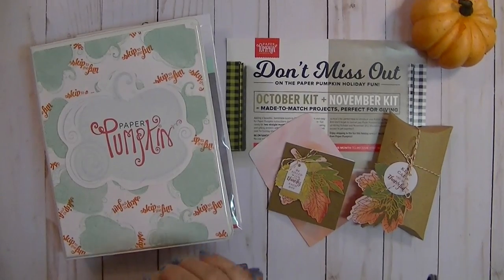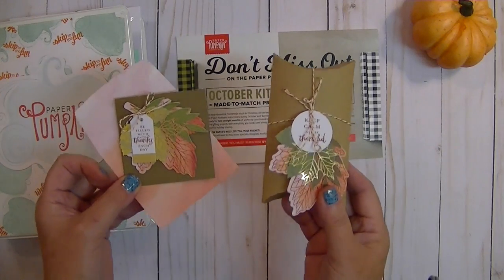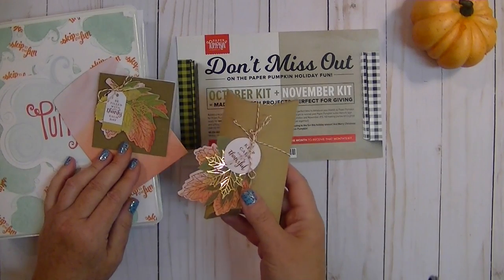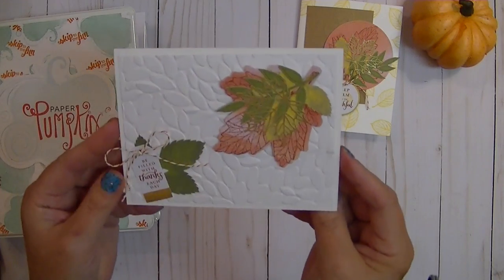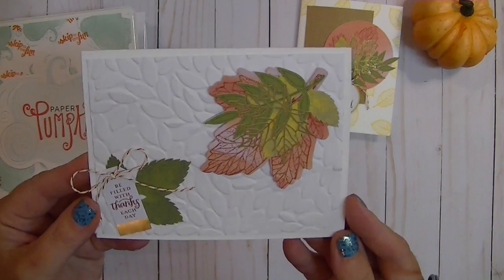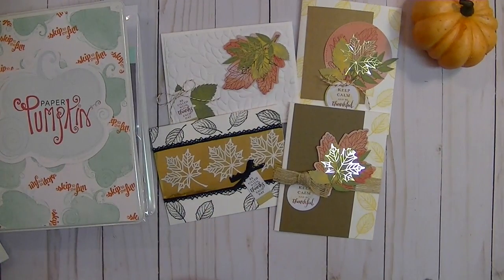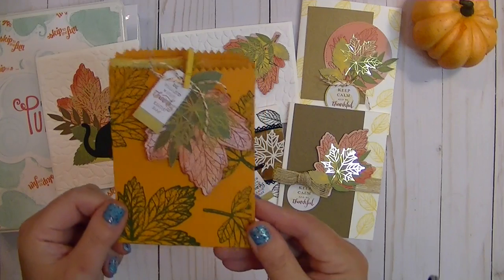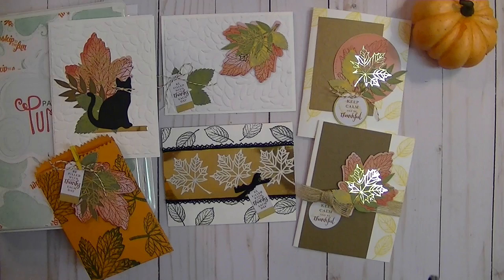Ep.#589 ~ Paper Pumpkin | Alternative Ideas!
Shop my online Stampin' Up!
For online orders UNDER $150 - Please use *HOSTESS CODE* - B32PNZQX  (valid 9/12 - 10/12/2017)
** Get Your FREE Kit w/Purchase by placing a $40 online order at my store ( before tax and shipping)
and you MUST use the HOSTESS CODE **